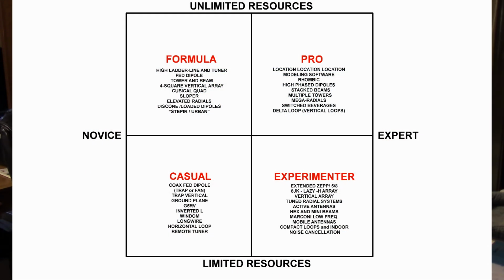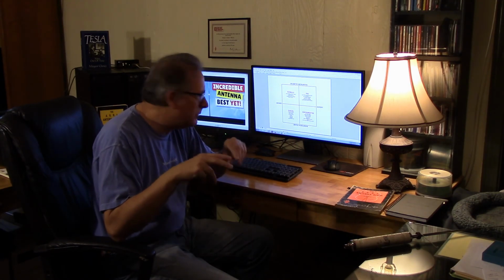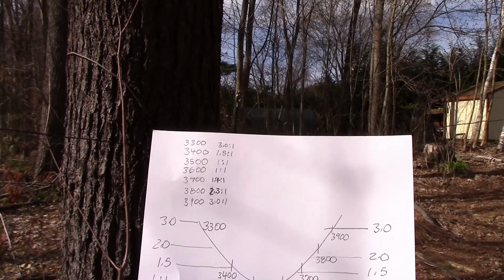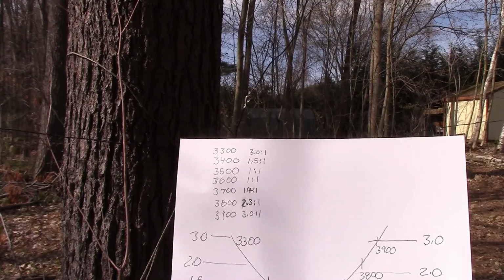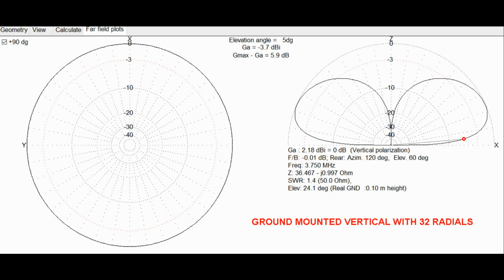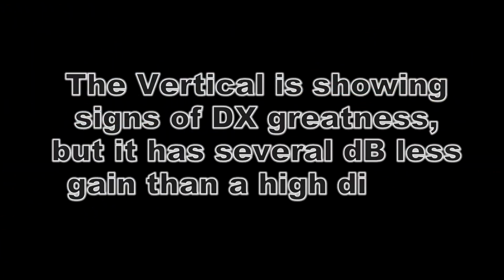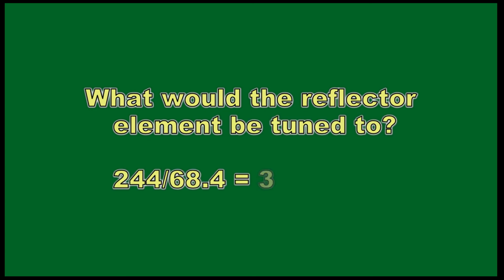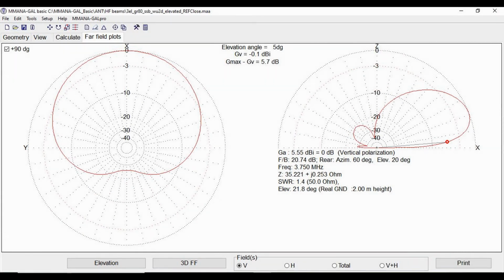Antenna Psychology and the Ham Operator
Do you have a deep rooted issue with DX? Are you ashamed of your antenna? Did your mother catch you putting up an antenna? Are your being piled on in the pile up? MIKROWAVE1 touches the third rail of ANTENNAS, and holds on, in this expose of the Ham Radio ID.